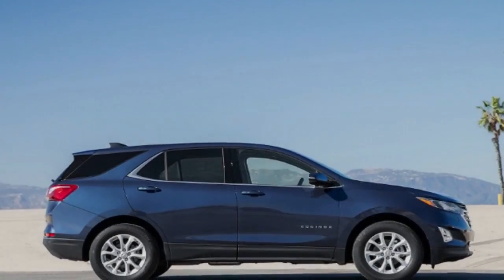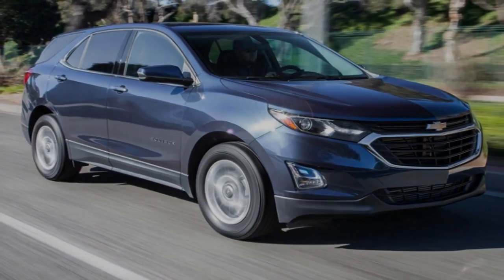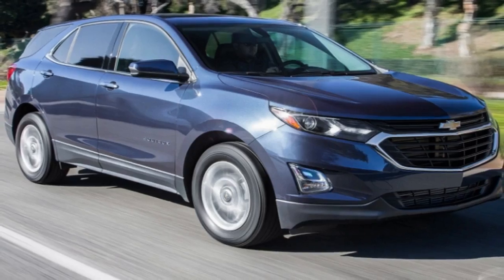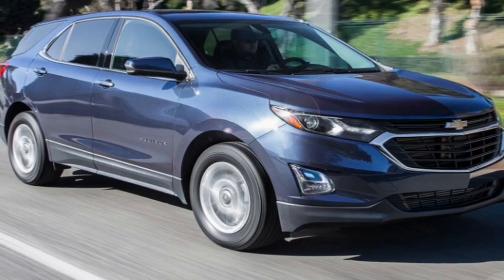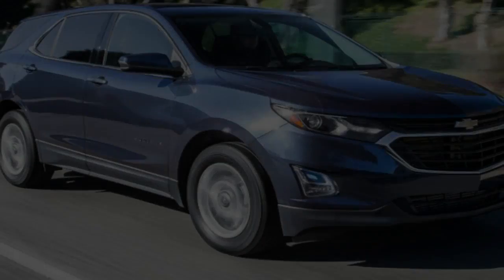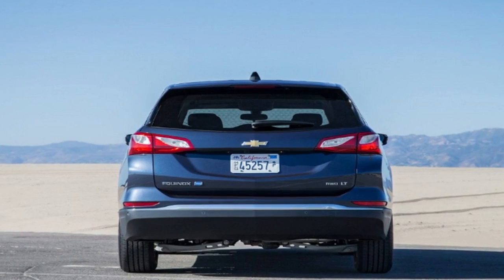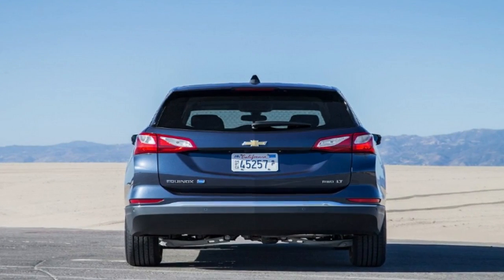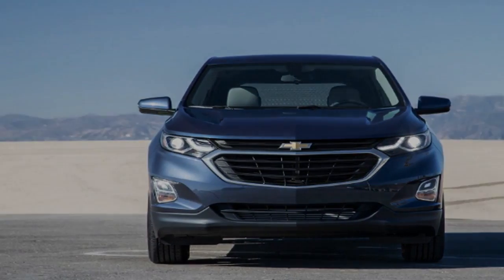2018 CHEVROLET EQUINOX DIESEL FIRST TEST: RICH IN TORQUE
When we tested the premiere 2018 Chevrolet Equinox diesel review and awd x last year with its base 1.5-liter gas turbo-four, we came away with mixed feelings. The engine was good, but the transmission frequently wanted to get to the highest gear, kicking you out of the turbo-four’s powerband. Now, we’ve got another 2018 Equinox, this one powered by a 1.6-liter turbodiesel I-4. We tested the new Equinox diesel to find out how much the extra torque really improves the driving experience.

++ Likes me on Facebook :
++ Follow me on G+ :